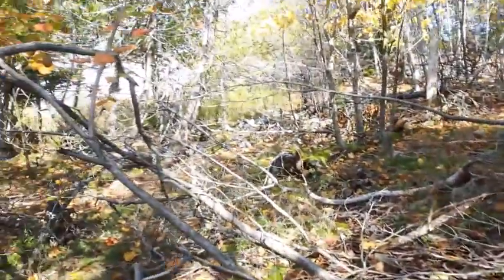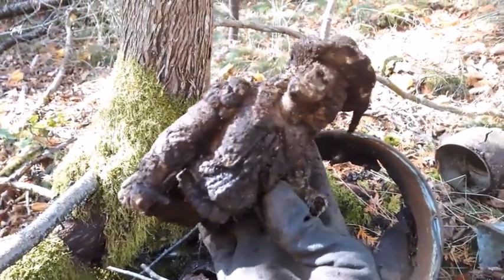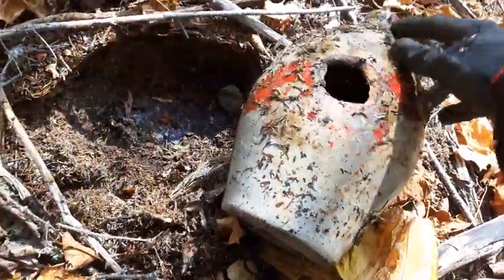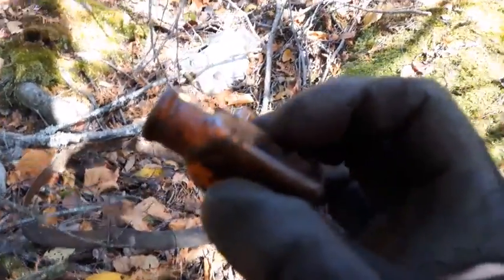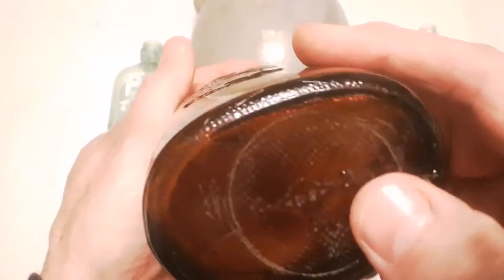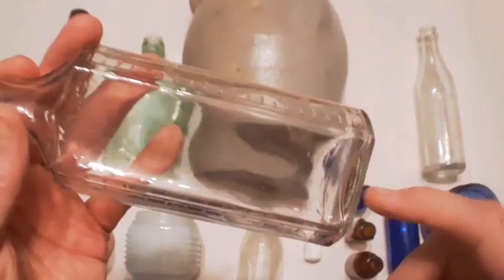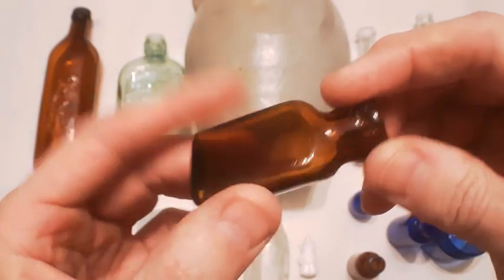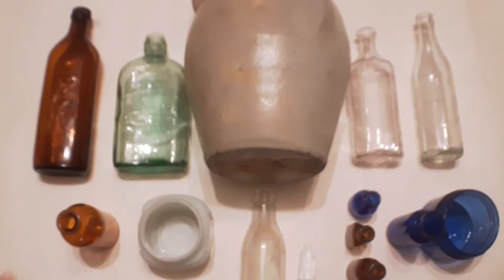2020 Antique Bottle Digging Dump Digging #49 ~ 1880s Whisky Jug, Beckett & Co. Calais Me., Welch's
A random dump site location, with a wide year-range of items, provided a decent variety of finds including a stoneware whisky jug and a 1936 embossed soda bottle from Calais Maine.

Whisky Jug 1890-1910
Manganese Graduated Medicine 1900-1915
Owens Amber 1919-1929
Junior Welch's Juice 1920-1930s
Beckett &Co. Calais Maine 1936
Scott's Emulsion Cod Liver Oil 1943
Puerto Rico Rum 4/5 pint (Federal Law Forbids...) 1944
Noxema 1940s
Milk White Cold Cream 1940s
Christmas Ornament